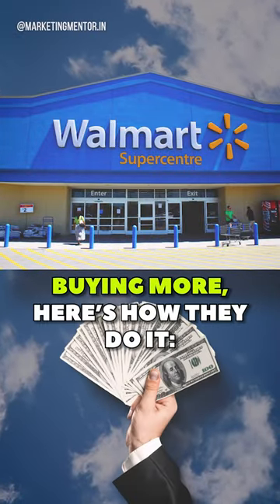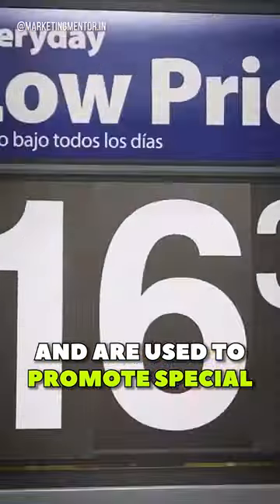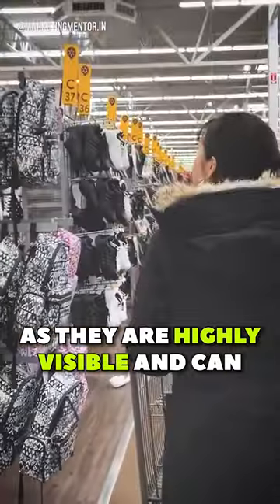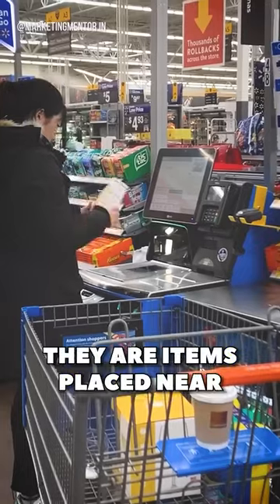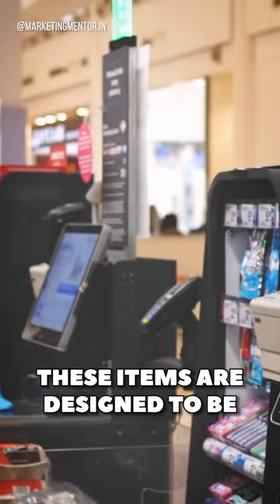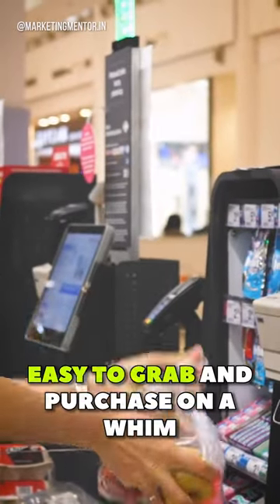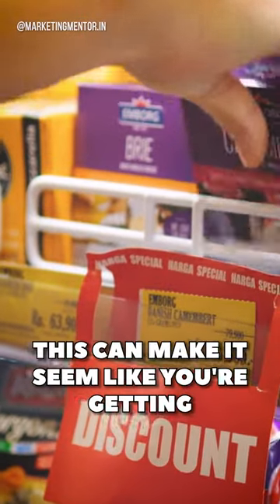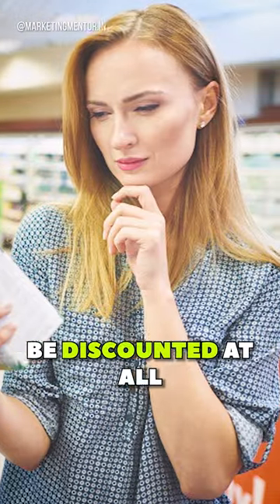This Is How Supermarkets Trick You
3 Secrets Marketing Tricks Supermarkets (Walmart) use to spend us buy more